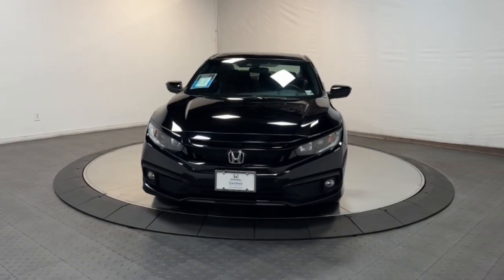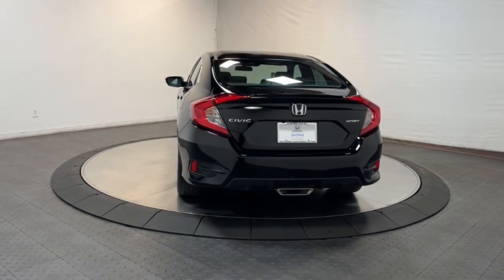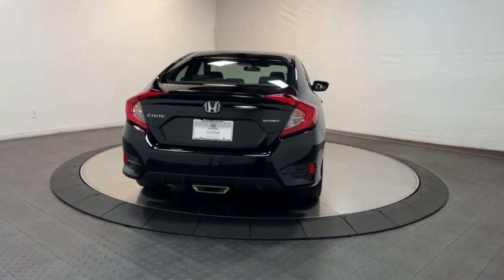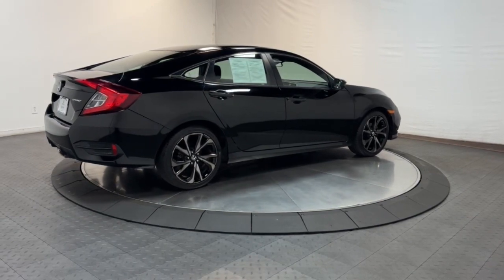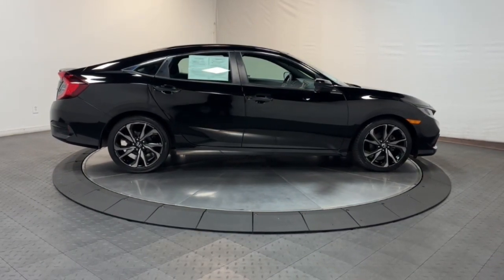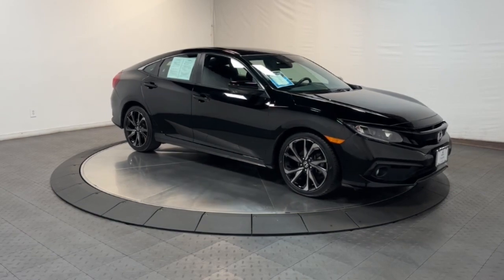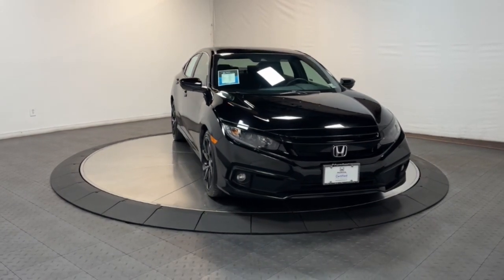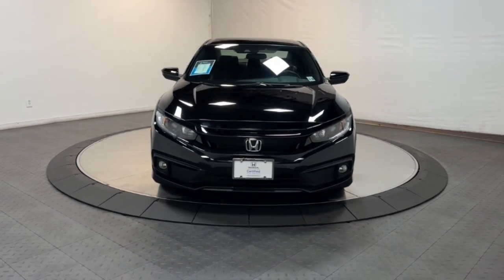2021 Honda Civic Hillside, Newark, Union, Elizabeth, Springfield, NJ 235455A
Crystal Black Pearl Used 2021 Honda Civic Sport available in Hillside, New Jersey at Route 22 Honda. Servicing the Newark, Union, Elizabeth, Springfield, NJ area.

Certified. CARFAX One-Owner. Black 2021 Honda Civic Sport 4D Sedan CVT 2.0L I4 DOHC 16V i-VTEC SPORT EDITION AGGRESSIVE STYLING AND CURVES!!! Hondas STAPLE FUN CIVIC LOADED WITH FEATURES!!! Black Cloth.brbrRecent Arrival! Odometer is 18373 miles below market average! 29/37 City/Highway MPGbrbrIts difficult to know what youre truly getting into when taking on the wheel of a pre-owned vehicle. Luckily each of our pre-owned vehicles are put through a vigorous 150-point inspection. With the smart way to pre-owned we include a vehicle history report as well as a title check on every pre-owned vehicle in stock. This way you know that the vehicle you are purchasing has not been affected by circumstances such as natural disasters (i.E. Hurricane Harvey and Irma) Odometer rollback Factory Lemon-Law Buyback Salvage/Rebuilds Washed Title and road accidents. With the smart way to pre-owned you and your passengers can feel safe in the seats of your newly-bought pre-owned vehicle.brbrWe invite you to stop in and visit our state of the art showroom conveniently located on Route 22 West in Hillside New Jersey just 2 miles West of Newark International Airport. Pre-owned vehicles are sold cosmetically as-is. Vehicles over 7 years old and / or 100000 miles are sold as-is.PLEASE ASK US FOR YOUR FREE VEHICLE HISTORY REPORT. Note that we make every effort to ensure the accuracy of the information on our site however we use information from and through multiple sources and cannot guarantee accuracy or be responsible for typographical errors. At Route 22 HONDA We Deliver Like Nobody Else!brbrHonda Details:brbr  * Warranty Deductible: $0br  * Powertrain Limited Warranty: 84 Month/100000 Mile (whichever comes first) from original in-service date (for HondaTrue Certified program) 84 Month/100000 Mile (whichever comes first) from original in-service date (for HondaTrue Certified+ program) 5000 Mile 100-days/5000 miles(whichever comes first) after new car warranty expires or from certified purchase date (for HondaTrue Used program)br  * Transferable Warrantybr  * Limited Warranty: 12 Month/12000 Mile (whichever comes first) after new car warranty expires or from certified purchase date (for HondaTrue Certified program) 60 Month/86000 Mile (whichever comes first) from original in-service date if purchased within new vehicle limited warranty period (for HondaTrue Certified+ program) 5000 Mile 100-days/5000 miles(whichever comes first) after new car warranty expires or from certified purchase date (for HondaTrue Used program)br  * Roadside Assistancebr  * Vehicle Historybr  * Honda Care Motor Club Partner for 2 years/50000 miles (whichever comes first.) Roadside Assistance Trip Interruption and Concierge Service for the duration of the Certified Pre-Owned Limited Warranty. Up to two complimentary oil changes within the first year of ownership. SiriusXM 90-Day Trial (for HondaTrue Certified+ program) Vehicles purchased within New Vehicle Limited Warranty period: extends New Vehicle Limited Warranty to 4 years*/48000 miles*. Honda Care Motor Club Partner for 1 year/12000 miles. Up to two complimentary oil changes within the first year of ownership. SiriusXM 90-Day Trial (for HondaTrue Certified program) Honda Care Motor Club Partner for 1 year/12000 miles. Roadside Assistance Trip Interruption and Concierge Service for 1 year/12000 miles (whichever occurs first) beginning at the expiration of the New Vehicle Limited Warranty or from the date of sale of the vehicle if the New Vehicle Limited Warranty has expired at the time of sale. 2015 and newer models Honda Roadside Assistance is available throughout the New Vehicle Limited Warranty period. One complimentary oil change within the first year of ownership.